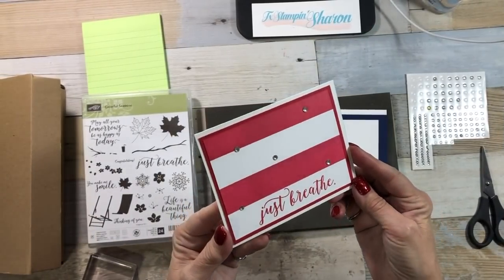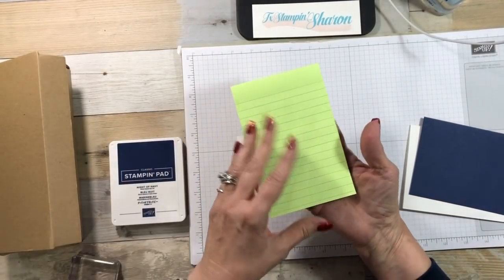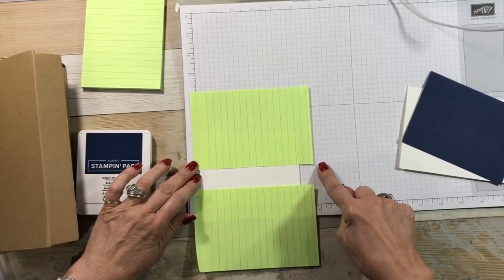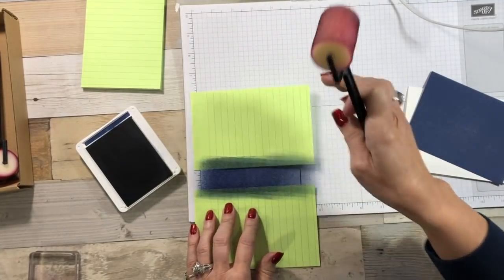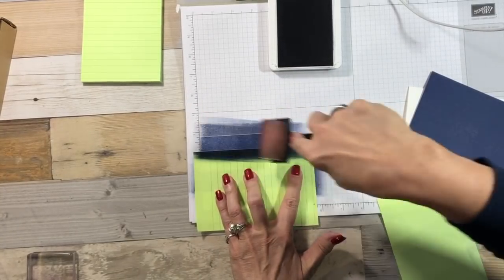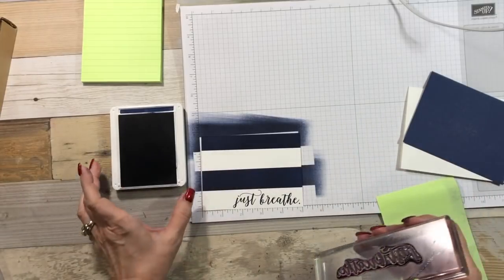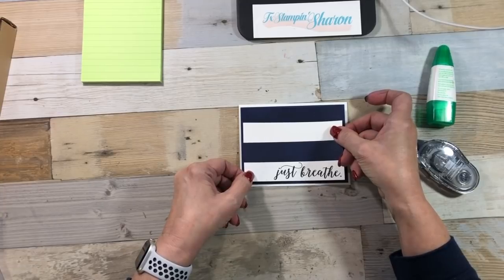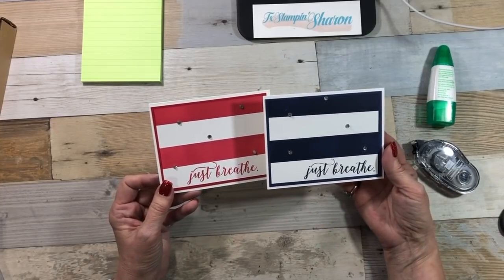Masking Technique: Easy Cardmaking Technique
Here is a Masking Technique: Easy Cardmaking Technique to create any colored background that you want!  At this time of the year we all need to Just Breathe!  With the hustle and bustle of the Christmas Season we all need to enjoy it and I tell myself all of the time to breathe.

You may not hear from me much
This holiday season we will be focusing on my husband's upcoming surgery.  He has to have a cervical fusion between the C2-C6 vertebrae and will be wearing a cervical collar for at least a month.  And guess who is his nurse?!!!

While I can schedule blog posts and YouTube videos I am sure you will understand if I don't have my regular three posts a week for y'all. (Tuesday, Thursday, Saturday)

Colorful Seasons is a great stamp set to last you all year long!  There are framelits that you can purchase that match called Seasonal Layers Thinlits Dies. I have made many cards using both of these!

Enjoy Masking Technique: Easy Cardmaking Technique Video

Use large post it notes and your grid paper to line up the post it notes.  Sponges or the sponge roller allow adding ink to the Whisper White layer easy.

and look for the December 6, 2018 post.